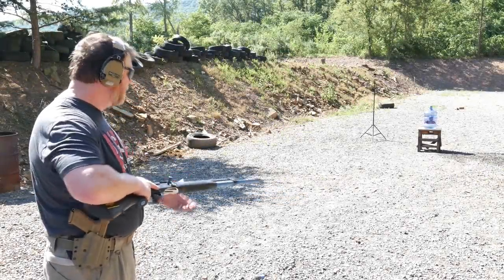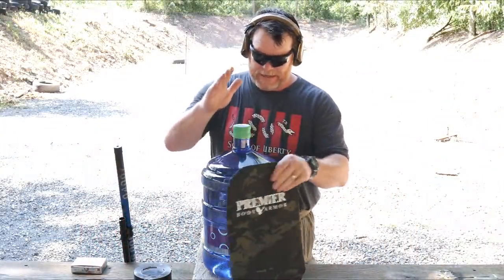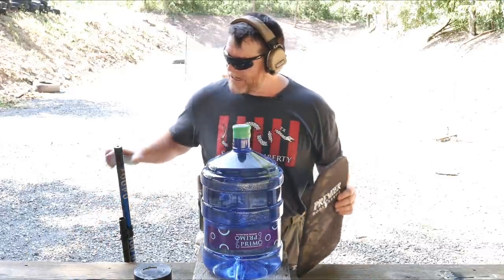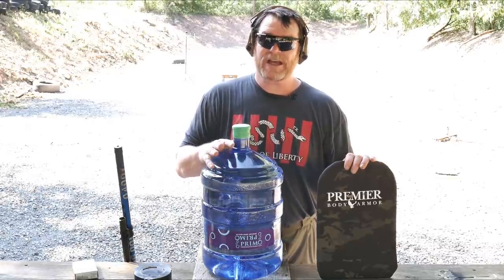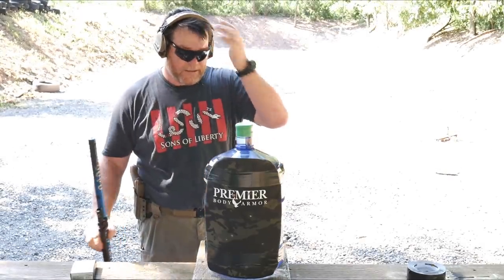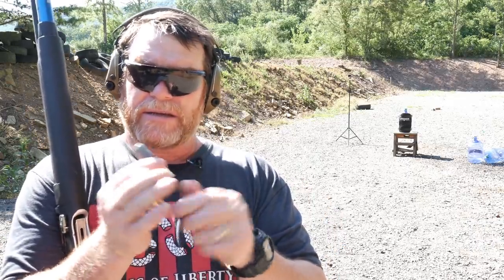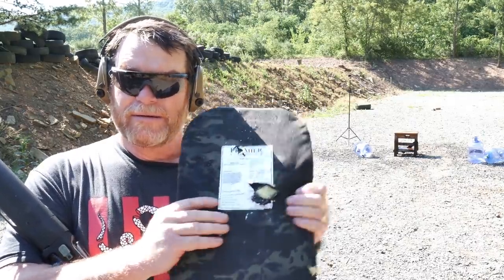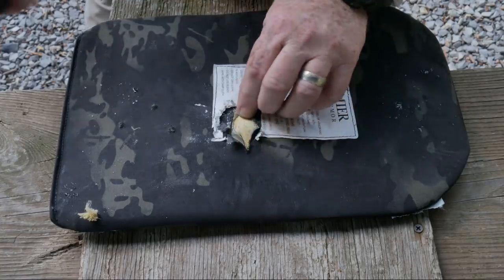One Ounce Slug Vs. Premier Body Armor & 5 Gallons of Water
Fair Use: In the rare instance I include someone else’s footage it is covered in Fair Use for Documentary and Educational purposes with intention of driving commentary and allowing freedom of speech. Continuing with our test of the Premier Body Armor IIIA backpack panel, I give it a tough test with a 1,400 fps one ounce slug.